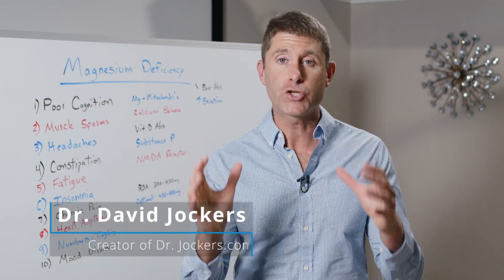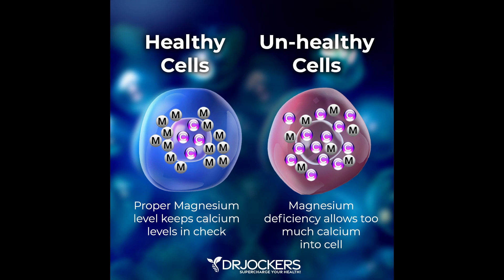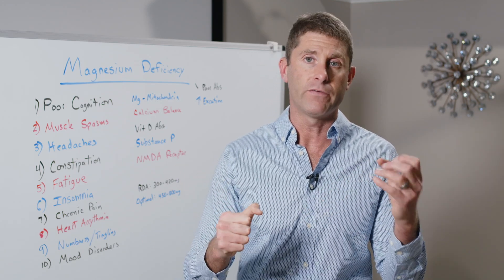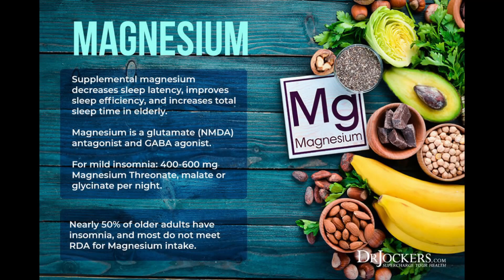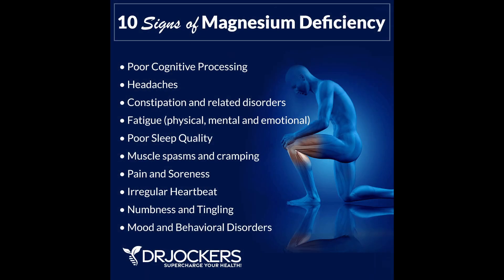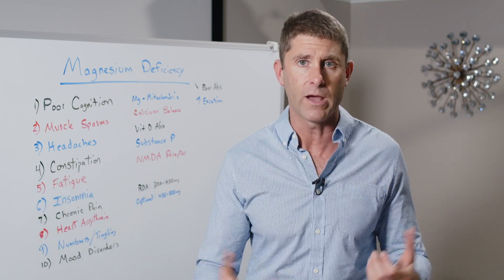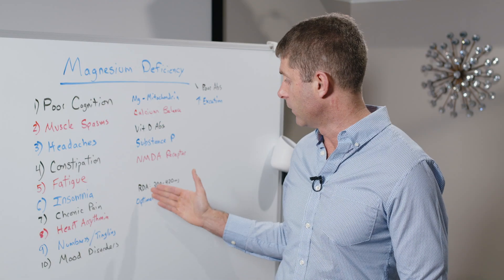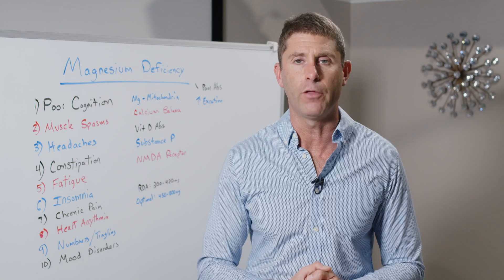The Truth About Magnesium Deficiency - Dr David Jockers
Magnesium is one of the most abundant minerals in the human body and is used in over 600 different physiological processes.

Unfortunately, magnesium is also one of the most pervasive deficiencies in our society today. Could the lack of magnesium be influencing your health negatively? This video breaks down the signs of a magnesium deficiency and the best ways to get more in your diet.